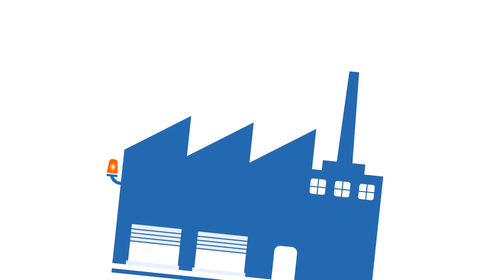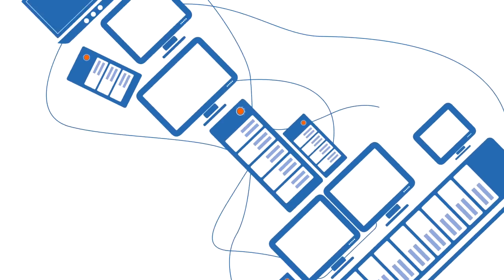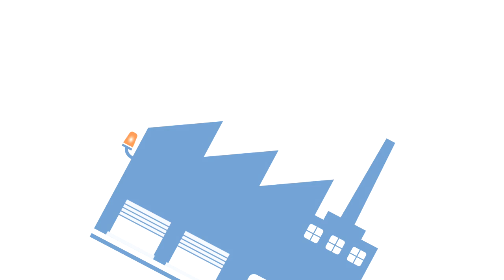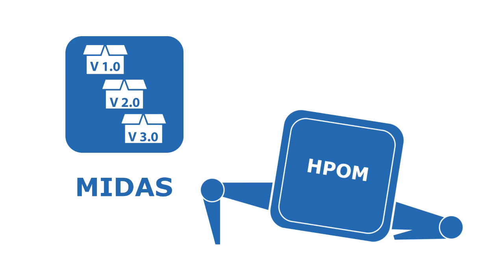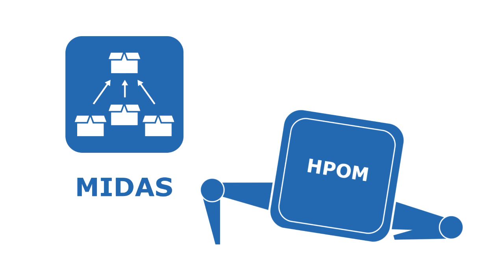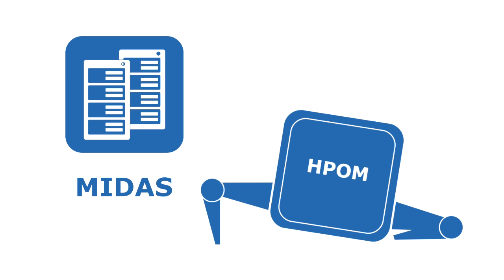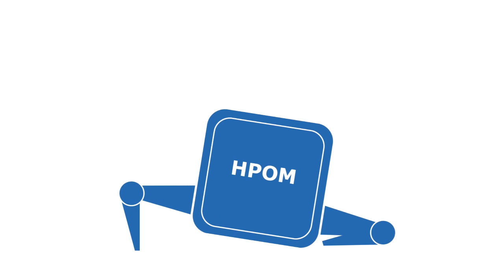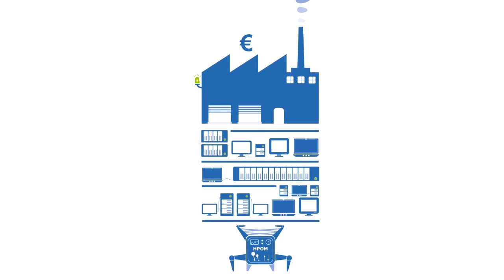Elevate your HPOM IT Management with BLUE ELEPHANT SYSTEMS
Out-of-the-box HPOM is not enough to master your IT infrastructure. See why and how you can move from a product to a reliable and transparent IT Monitoring Solution.
And have a look at our other videos for more details on how Blue Elephant Systems and our product MIDAS can help you to manage your IT.